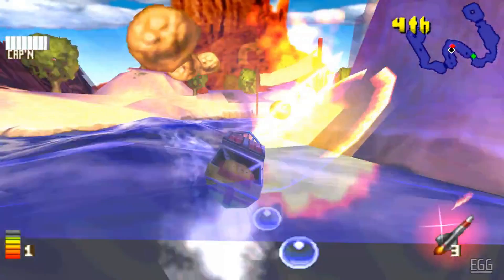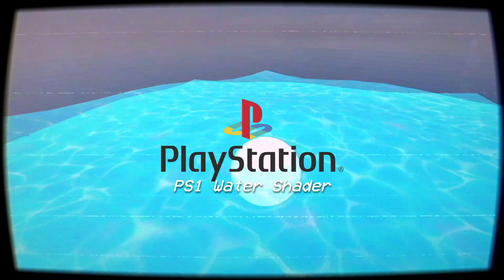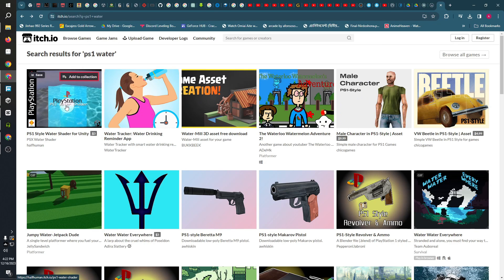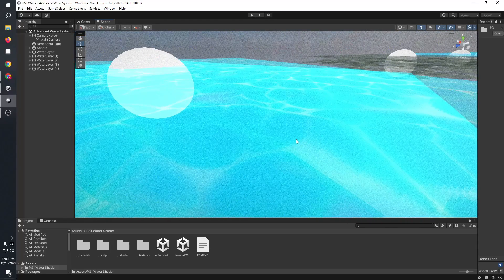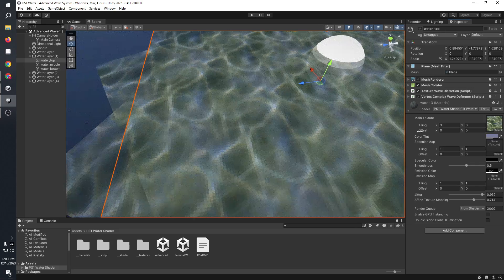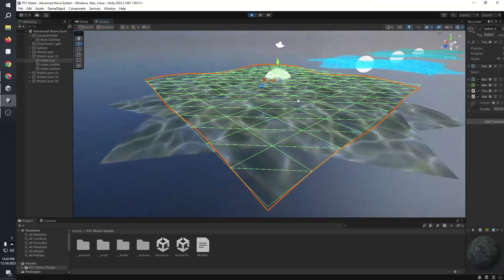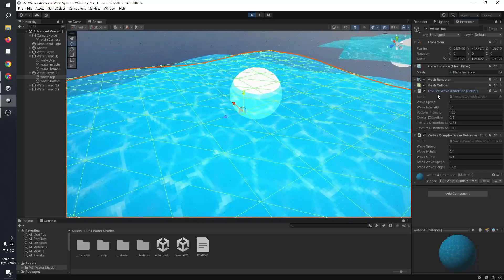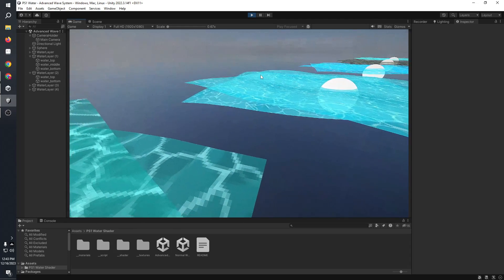Making convincing looking PS1 style Water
In this video i showed a pretty convincing looking PS1 retro water shader for the unity game engine, This is a PS1 style water shader for unity, achieving the classic look for water found in the 90s best console Playstation One